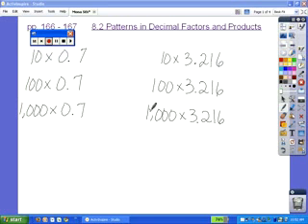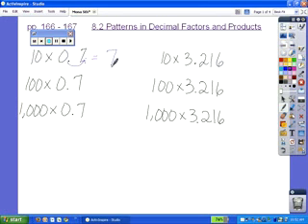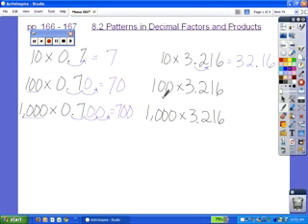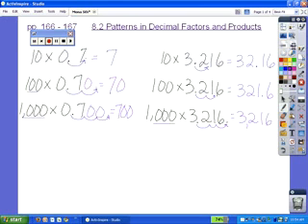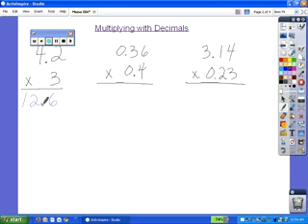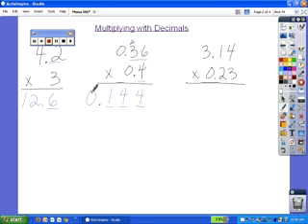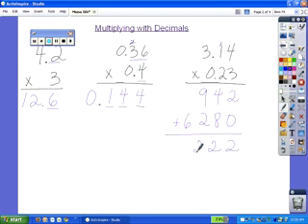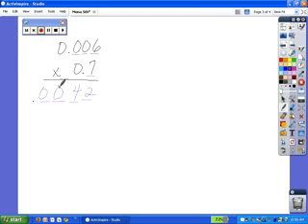5th Grade Chapter 8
5th Grade Chapter 8